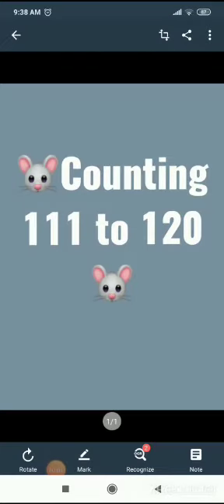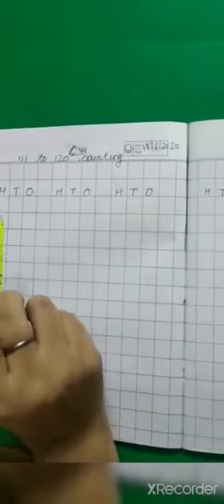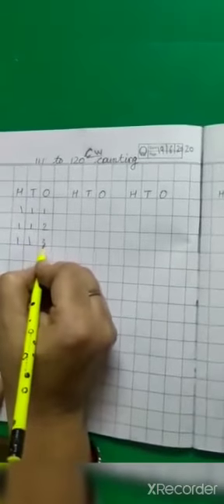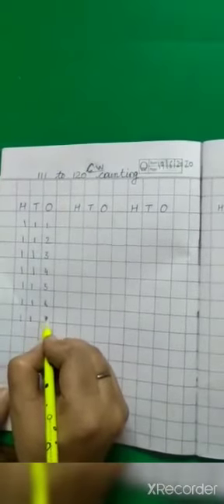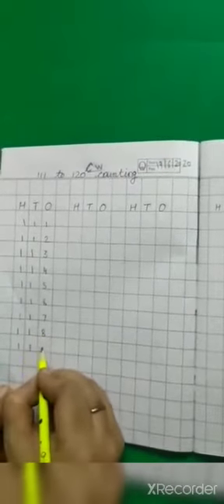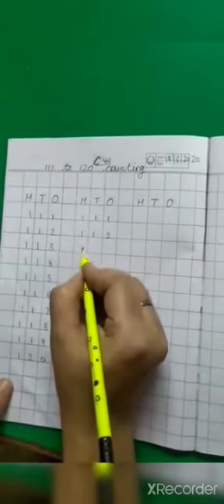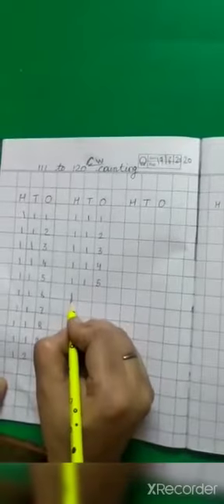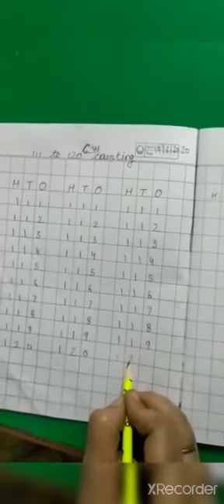19 06 2020 UKG JADHAV MAHAL 3